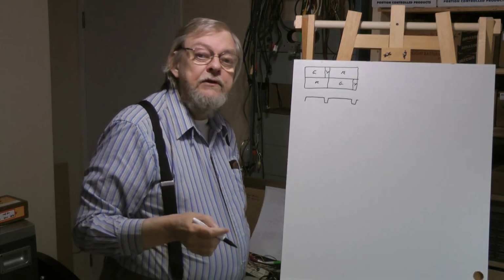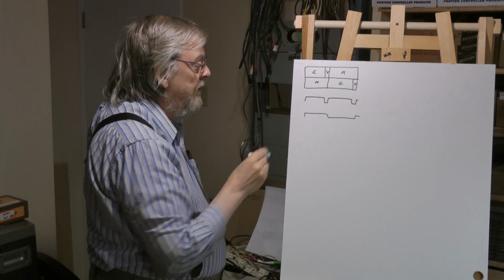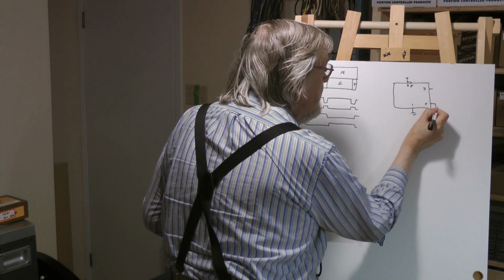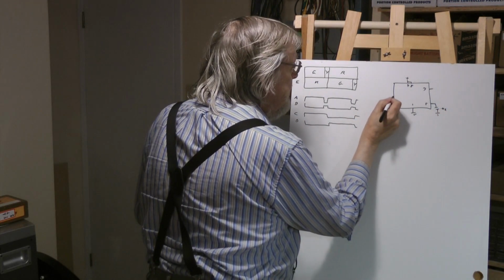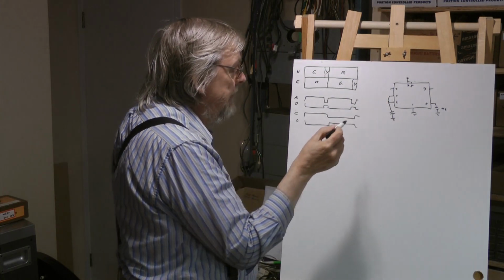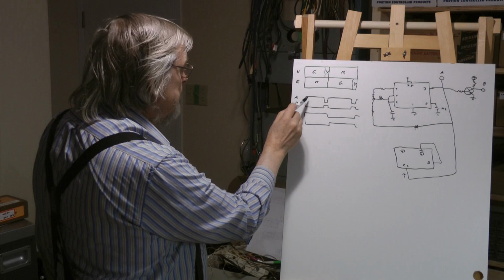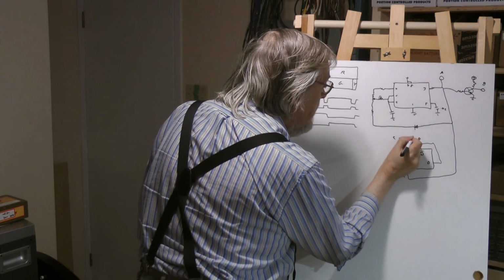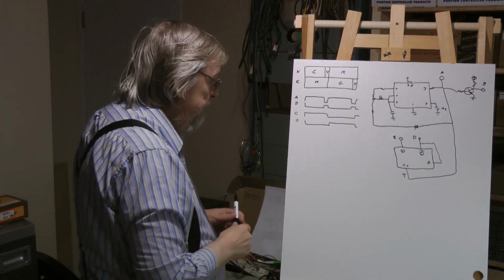Traffic lights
Here is a circuit to generate traffic light signals for your model town. It does NOT use a 4017!

It can be adjusted both for total time and for green/yellow duty cycle. If you use high power transistors you can power very bright LEDs!